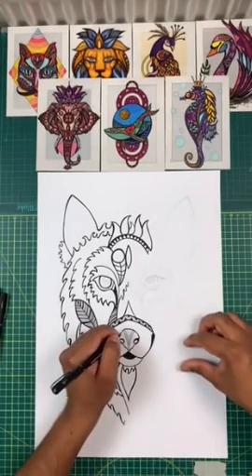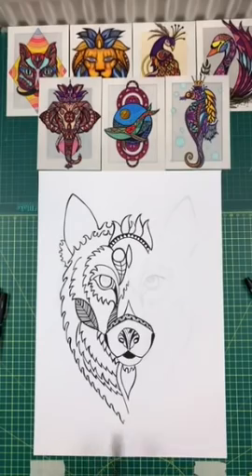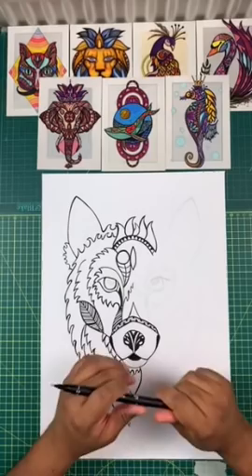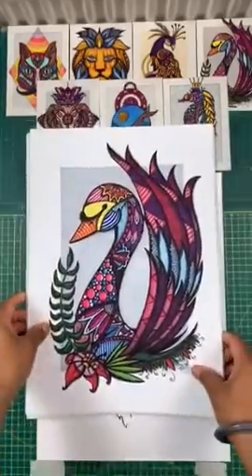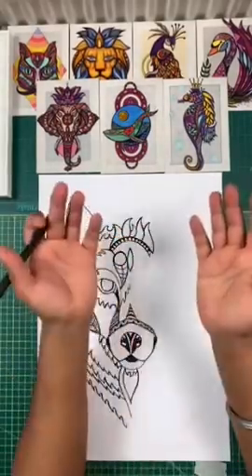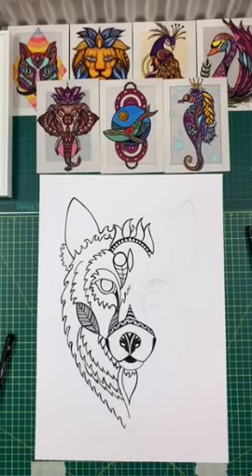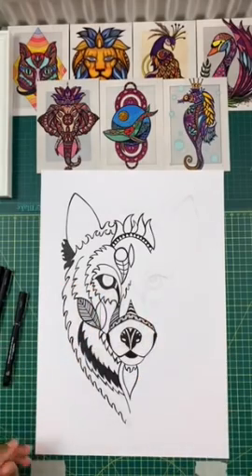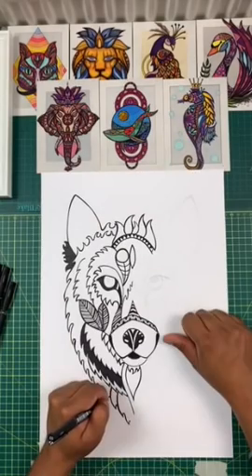Let’s work on this new Wolf ink drawing! Chill art vibes!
Award-winning Artist & Creative Director

CollaborARTISTS is an uplifting project that brings together seven talented creative and cultural practitioners from Birmingham, Pakistan and Bangladesh to reflect on isolation during the global pandemic and how it has introduced new ways of working in different parts of the world.

Join creative director Amrit Singh, with artists Amerah Saleh, Sharan Dhanda, Shazmeen Khalid and Joga Singh from Birmingham, Natasha Malik and Qadir Jhatial from Pakistan and Azizee Fawmi Khan from Bangladesh as they highlight the positive power of collaboration and the future of digital storytelling through visual art, spoken word and open conversations.

The project is produced by Rebel Creatives and is part of the Transforming Narratives artistic programme (managed by Culture Central), supported by Arts Council England and delivered in association with The British Council.